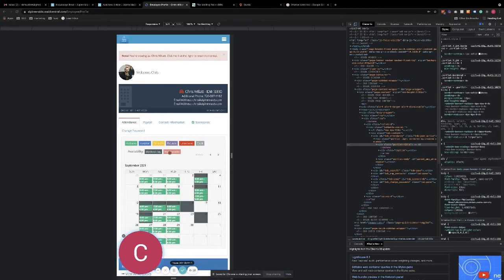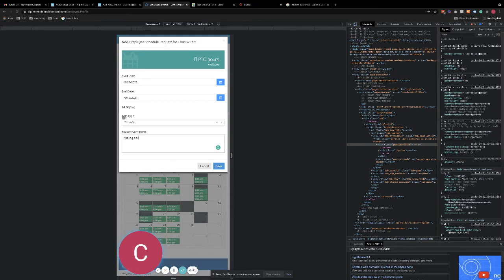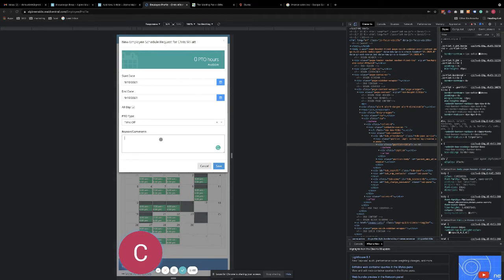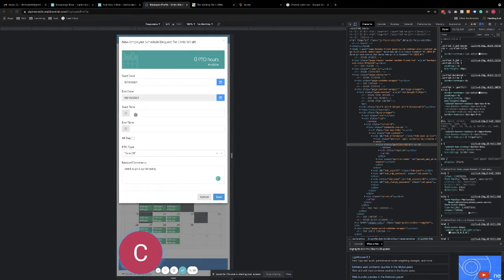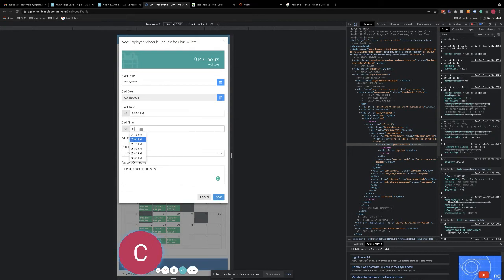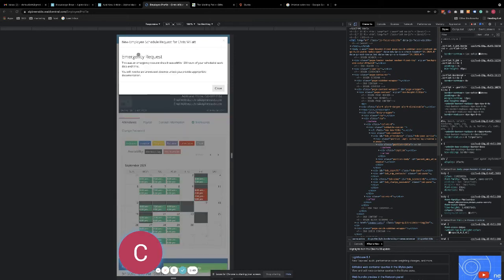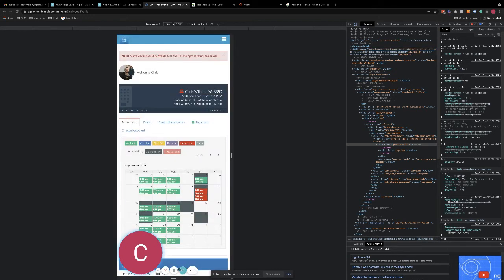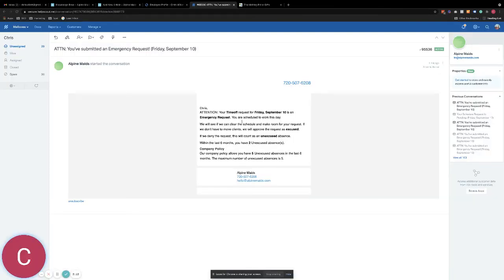Submit Emergency Time Off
This is an internal training video for
Alpine Maids

1540 S. Poplar St.